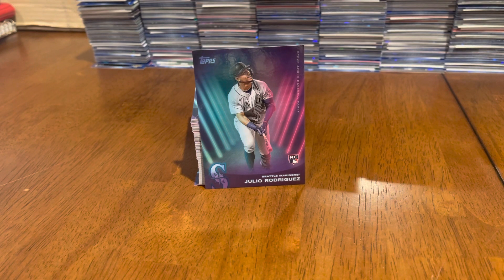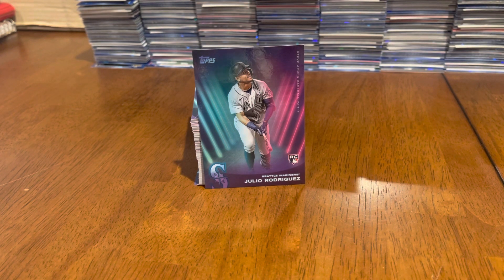Video #329 - Topps X Steve Aoki Baseball Party Wave 2 Recap 8 Box Rip!